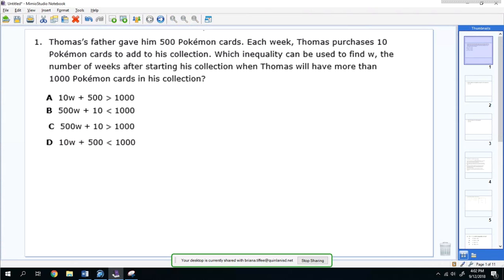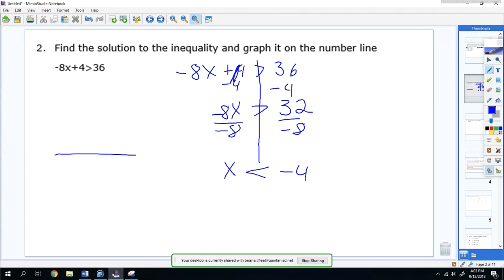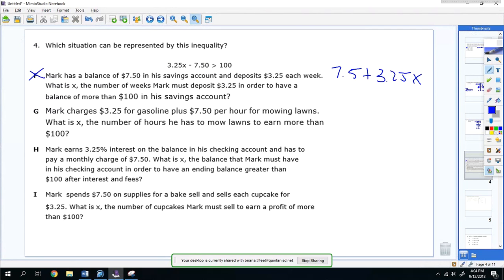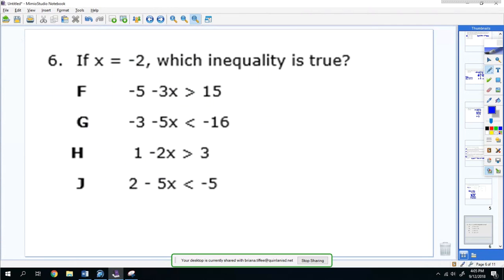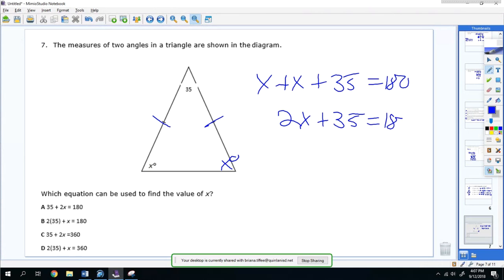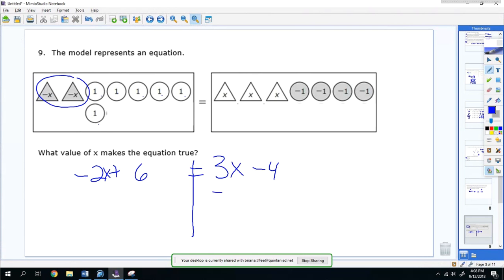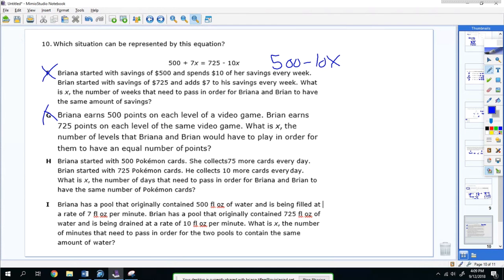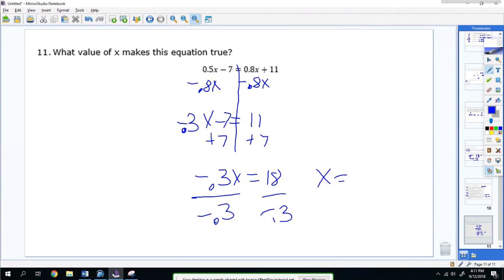Advanced unit 2 part 1 review